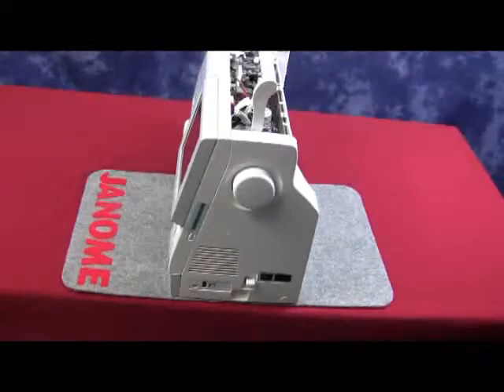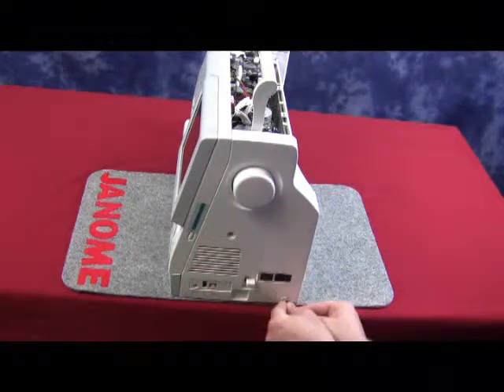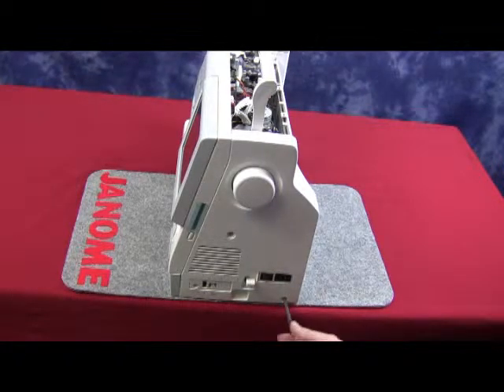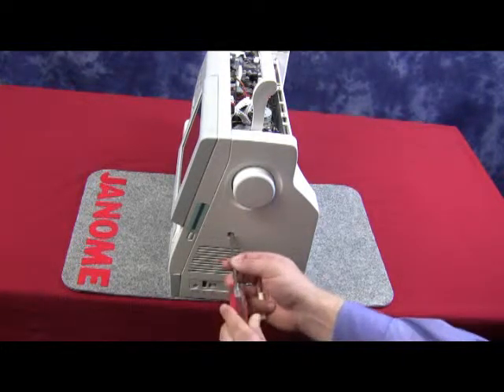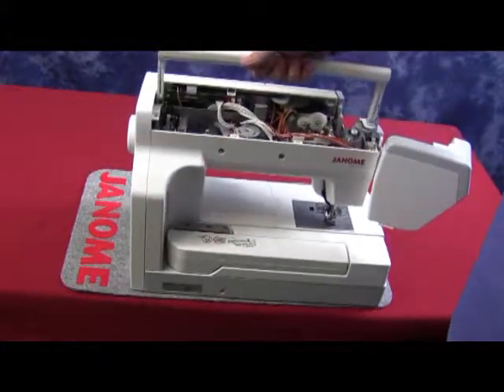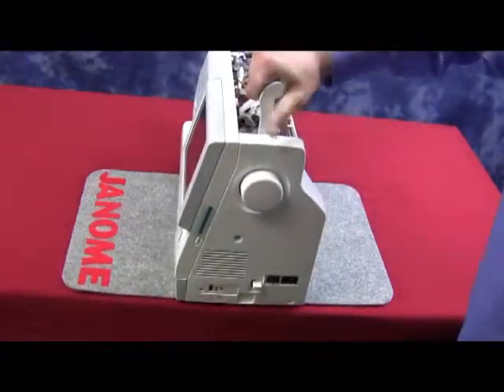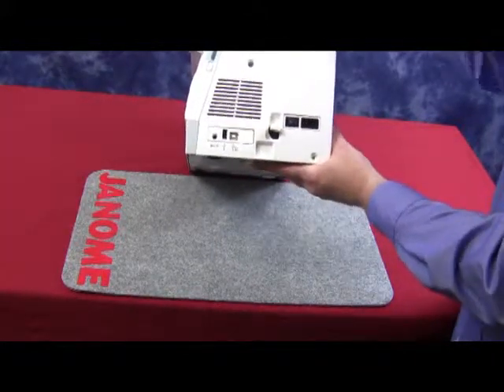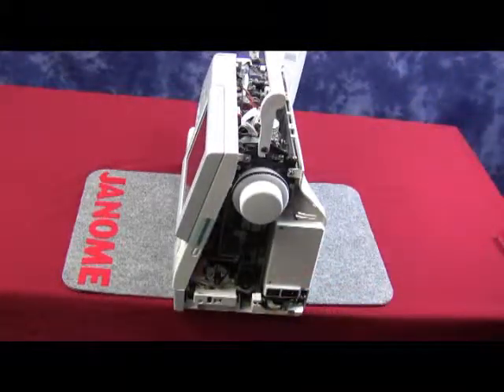MC11000 Belt Cover Removal